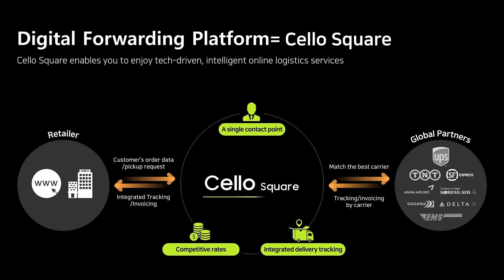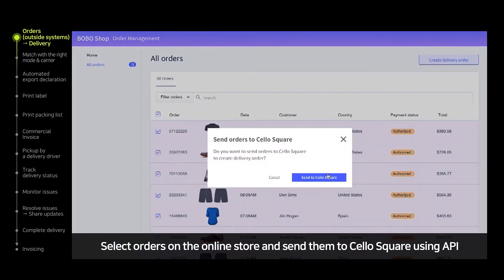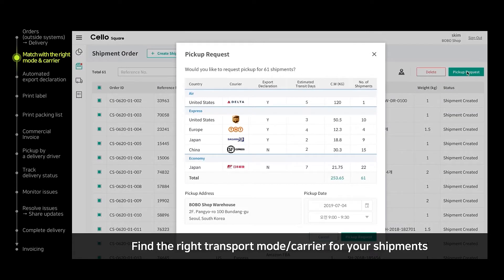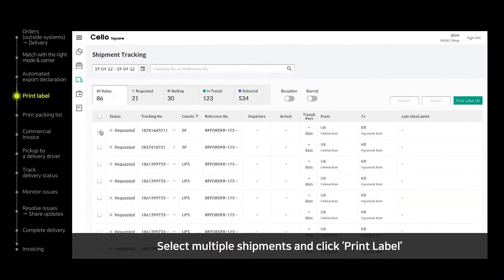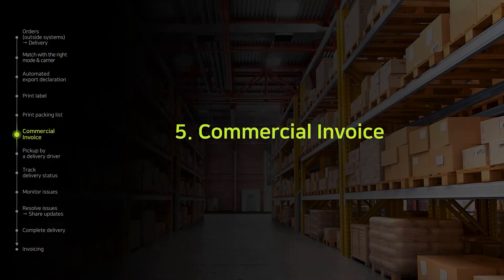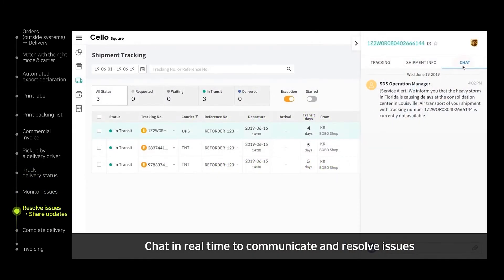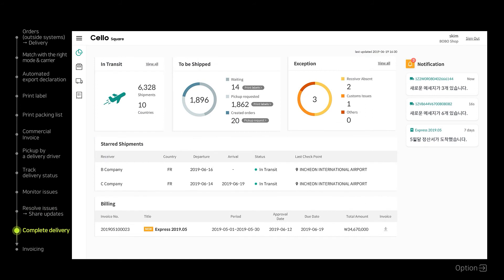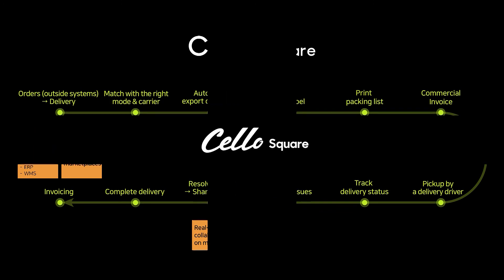[Demo] Digital Forwarding Platform, Samsung Cello Square!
Cello Square is a digital forwarding platform specialized in global e-commerce. It helps e-commerce retailers to use international transportation services from various global partners with a competitive price.

This demo video has been made with actual image of Cello Square, in order to help experience major features and strengths of Cello Square by each process.